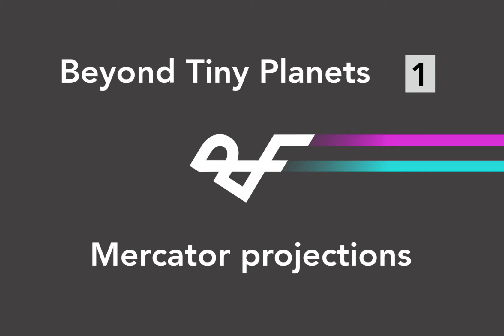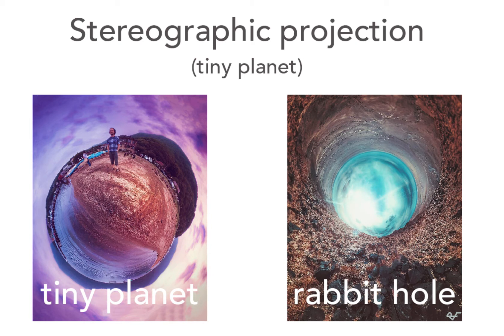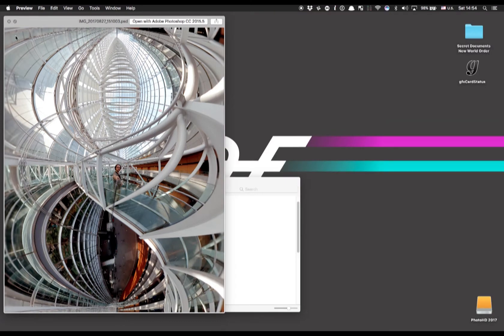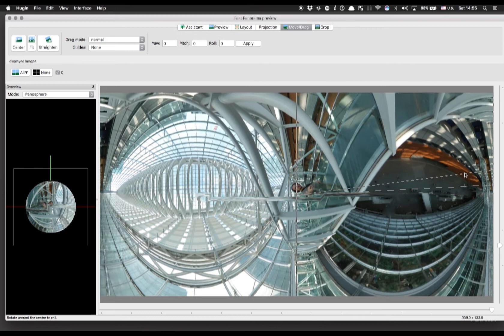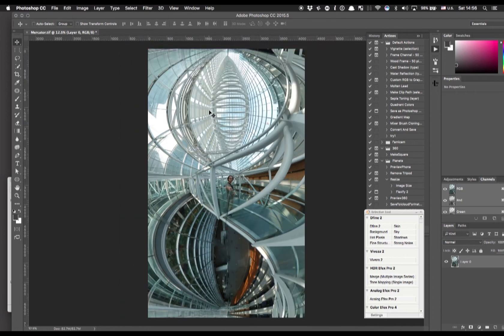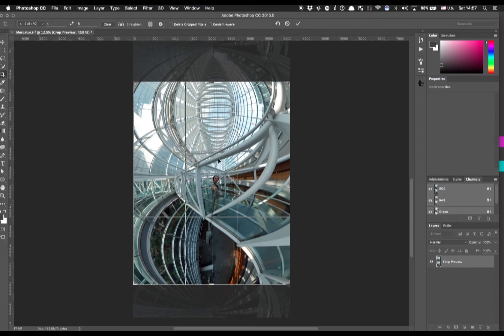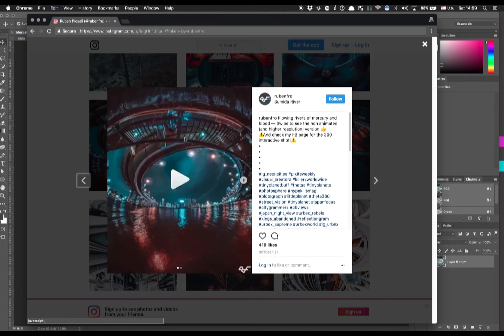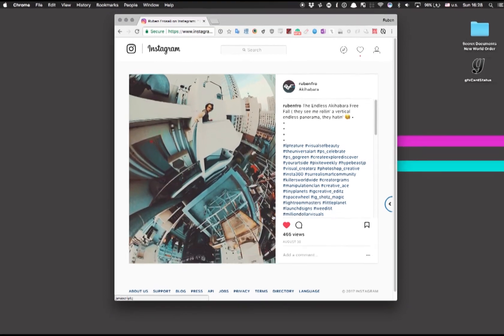Beyond Tiny Planets #1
Go beyond tiny planets and learn how to use Mercator projection in Hugin to create incredible Inception-like folded worlds.